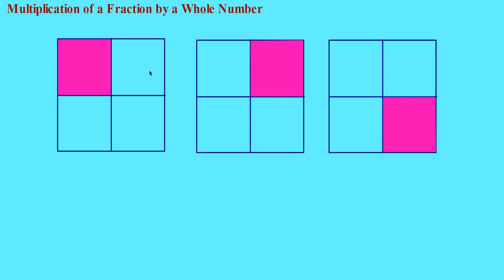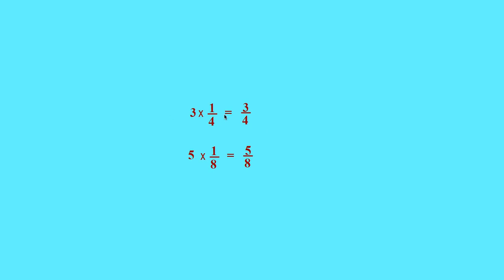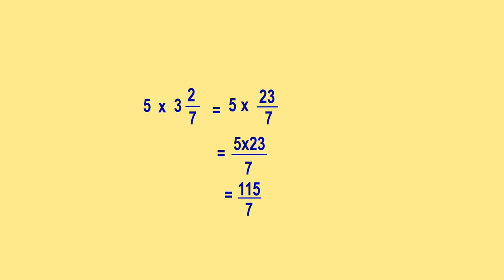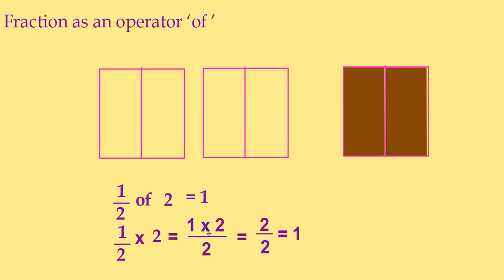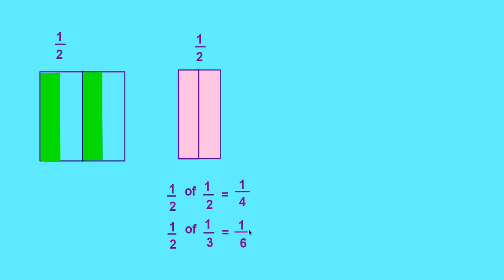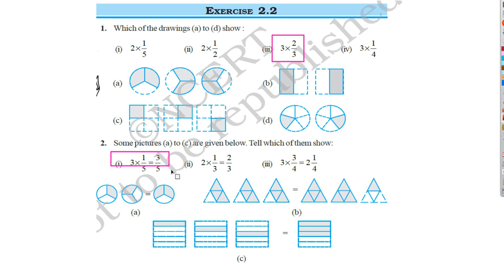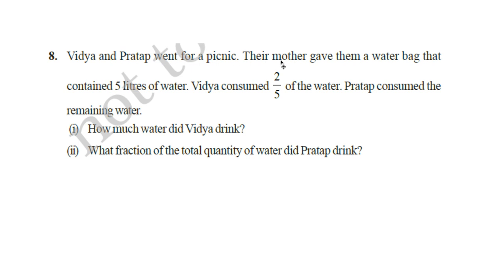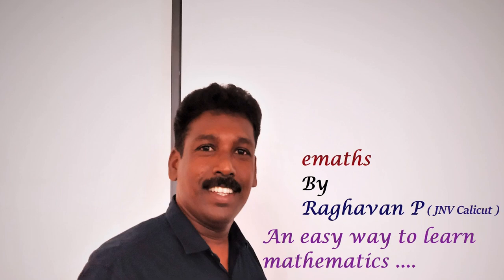Class 7 Chapter 2 Class No 3 Fractions and Decimals Multiplication of Fractions emaths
Multiplication of a Fraction by a Whole Number
Fraction as an operator ‘of ’
EXERCISE 2.2